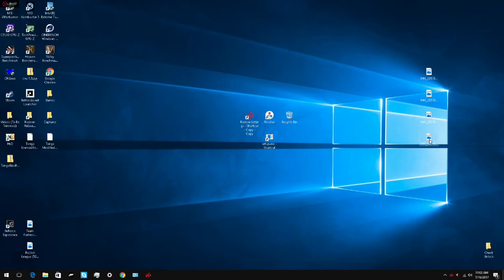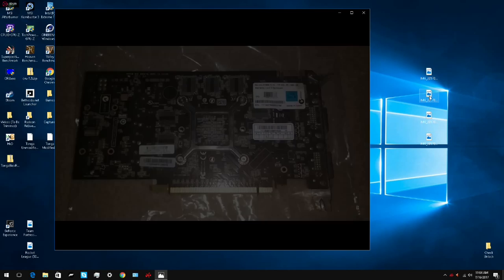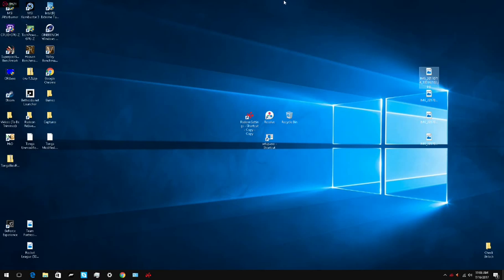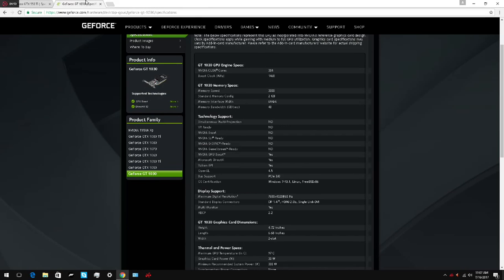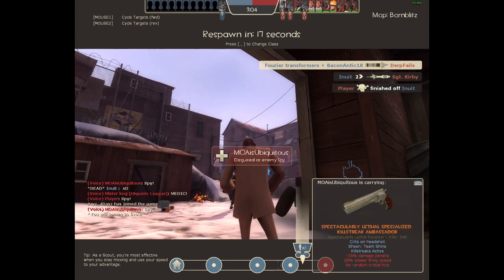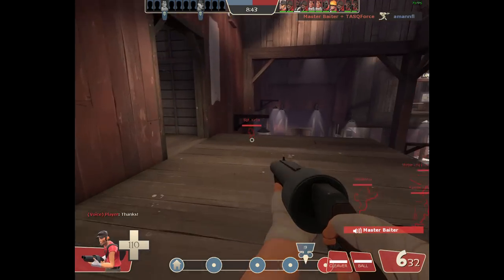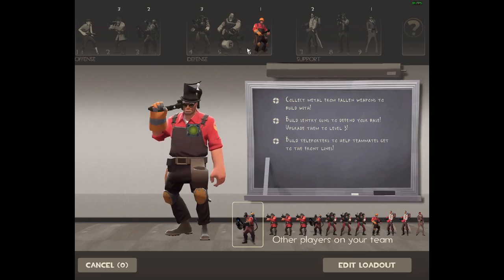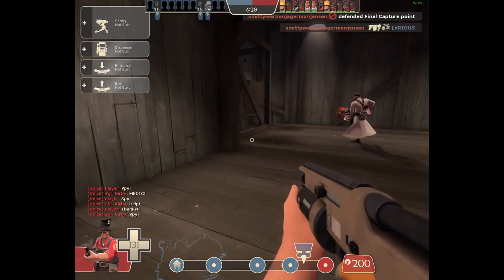How does the GTX 550 Ti perform in modern E-Sports titles?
Yes. I know. I only tested 2 games. That's all I had that was relevant to test. Forza 6 was not compatible hardware-wise, and my license expired for Fallout 4.